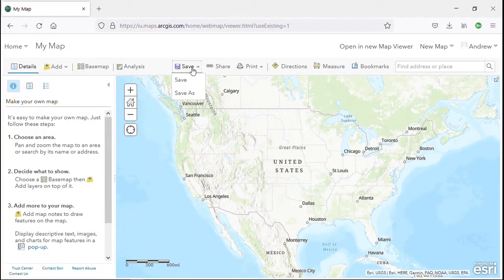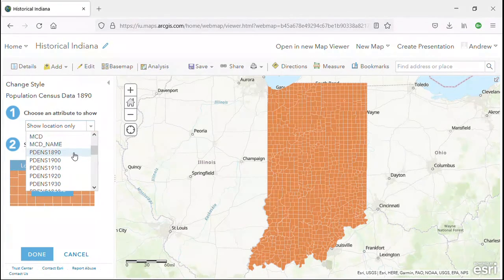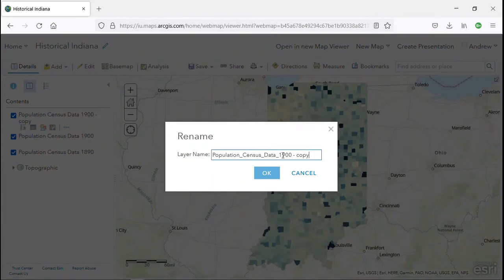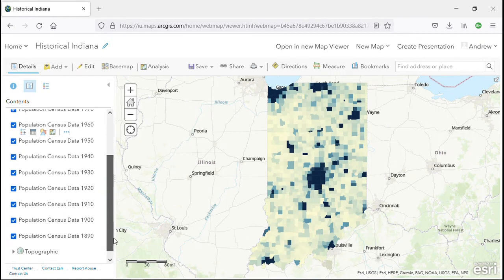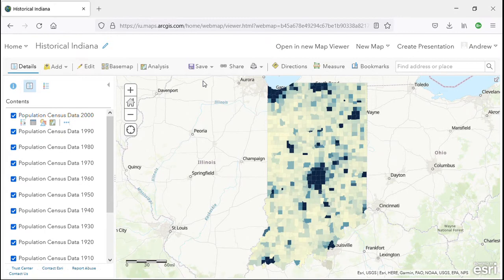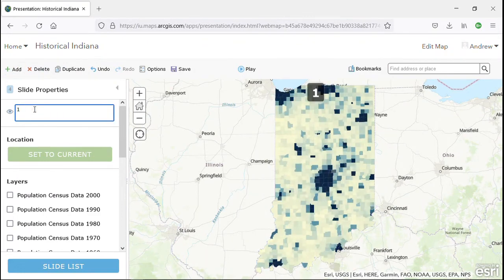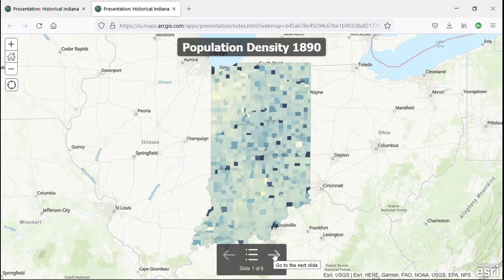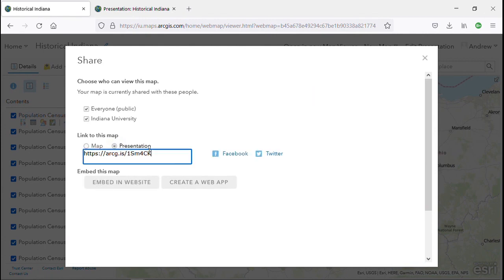G327 - Activity 4, Option 1 - Narrated Instructions